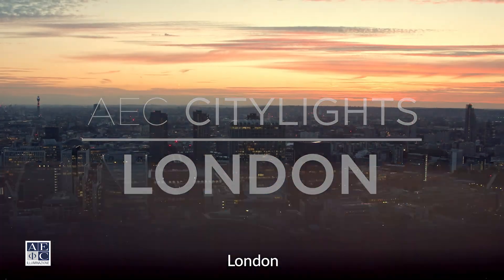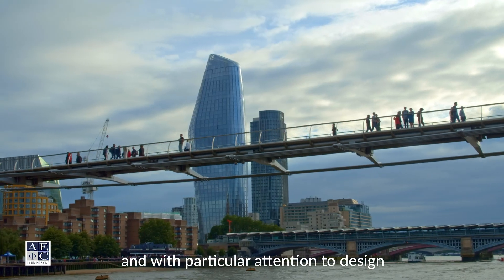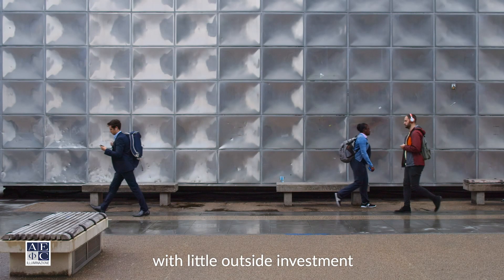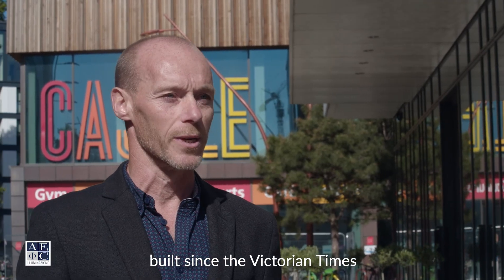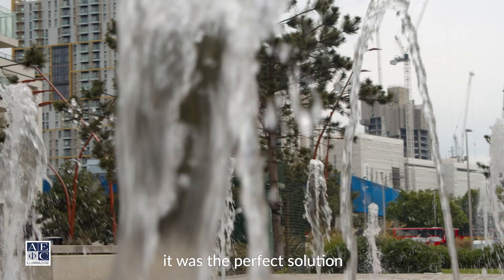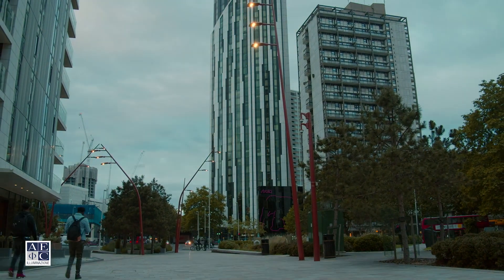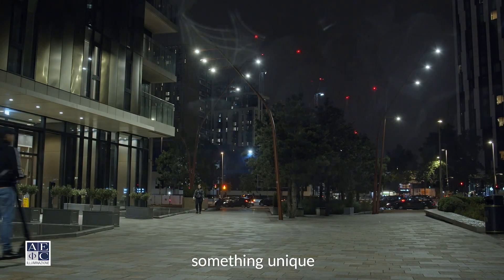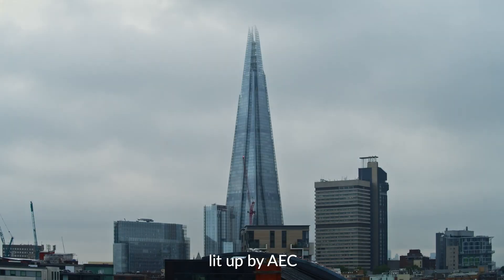London LED urban lighting project Elephant & Castle - AEC Illuminazione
The Made in Italy quality of LED luminaire of AEC Illuminazione has been chosen for an important project of LED lighting in London city. The Elephant & Castle neighborhood it has been redesign with LEDs with efficient Made in Italy luminaires ITALO in a special color, to adapt to the style desired by the architect. A top project based on quality, architecture and design.

ITALO, LED street luminaire designed by AEC Illuminazione, has given to the Elephant & Castel area in London a new important impact aspect.